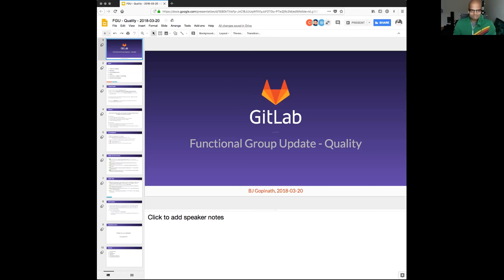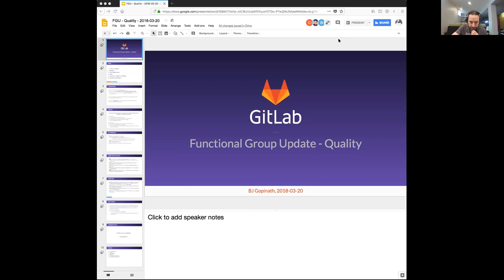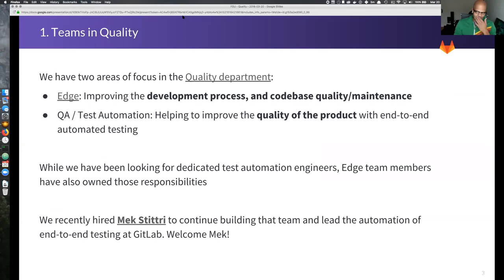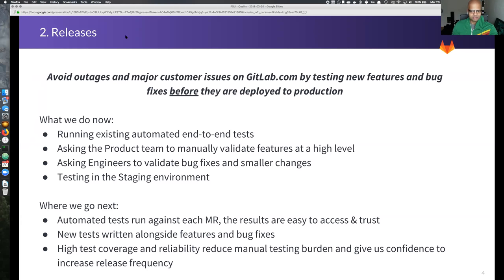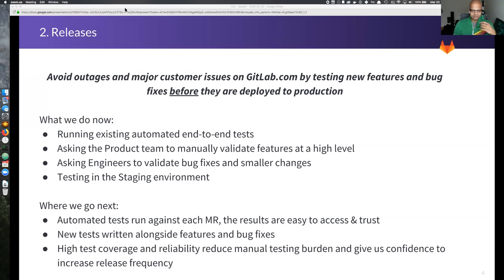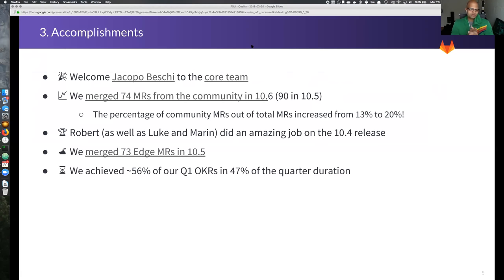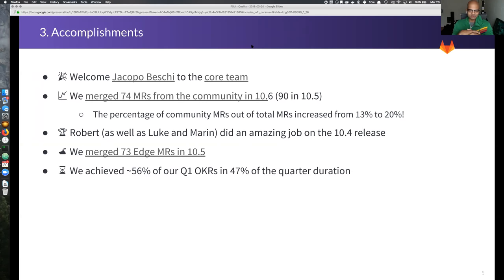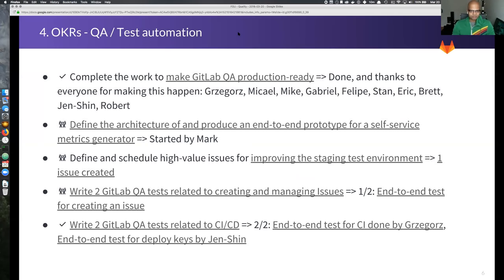Functional Group Update - Edge - March 20, 2018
Functional Group Update - Edge - 3/20/2018